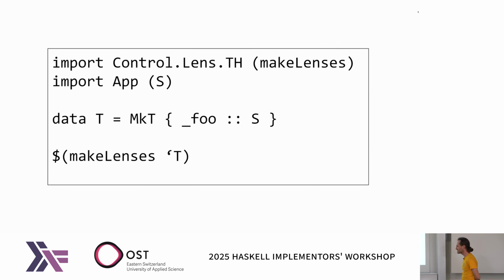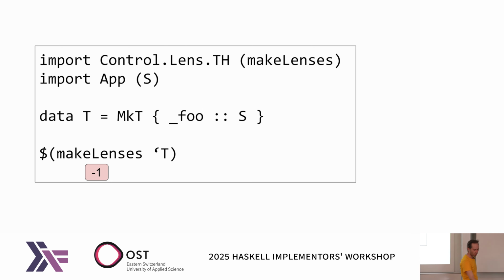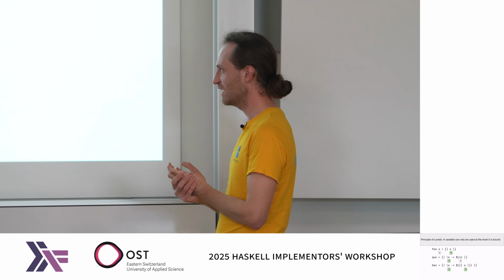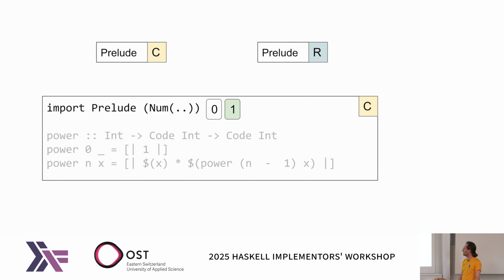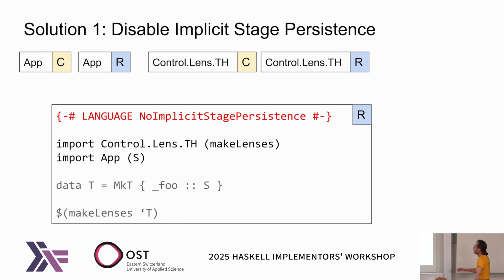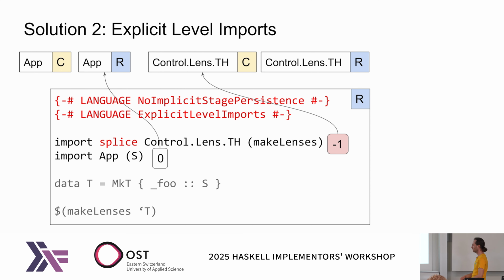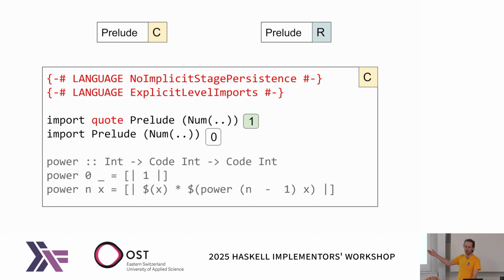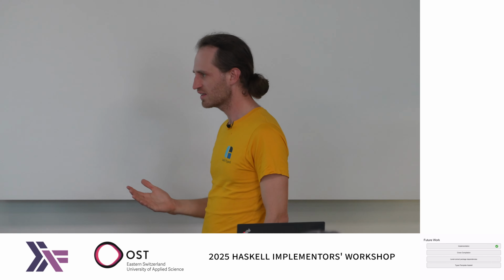Matthew Pickering - Explicit Level Imports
Collaborators: Rodrigo Mesquita, Adam Gundry

Explicit Level Imports is an extension to GHC which allows a programmer to be more precise about which dependencies are needed for Template Haskell. In a module, each import is annotated with which level it will be needed at, some modules will be needed for use in splices, some in quotes and some in normal contexts.

This precision means it is straightforward for the compiler to work out what is exactly needed at each stage, and only provide that. The result is faster compilation times and the potential for improved cross-compilation support.

In this talk we will explain the design of the extension, the implementation and finally reflect on future directions the extension makes possible.